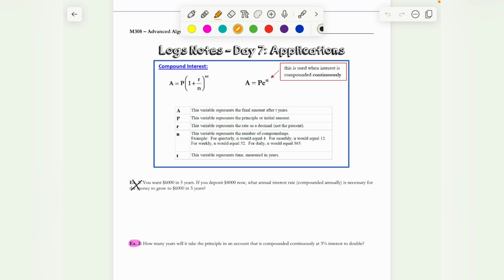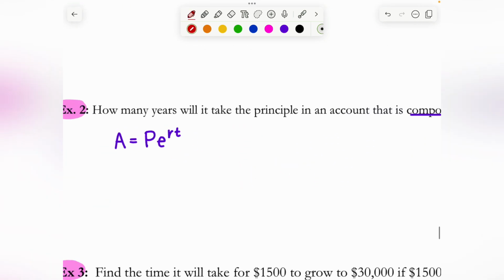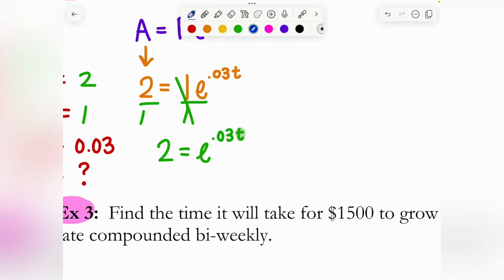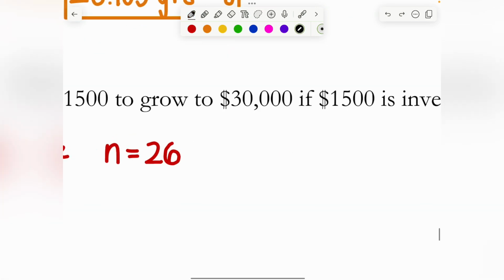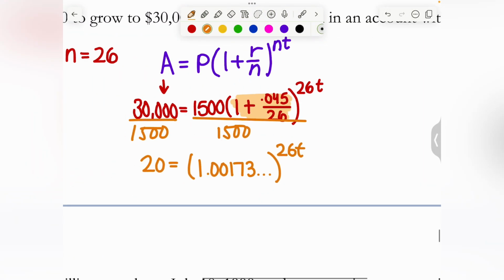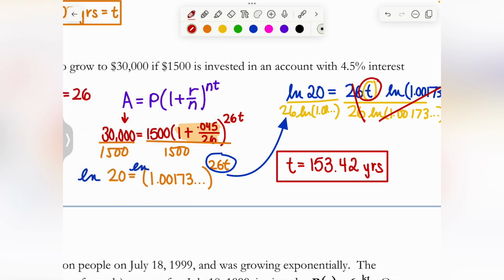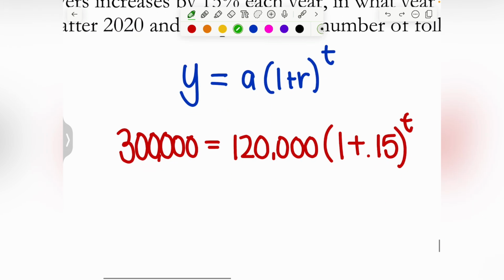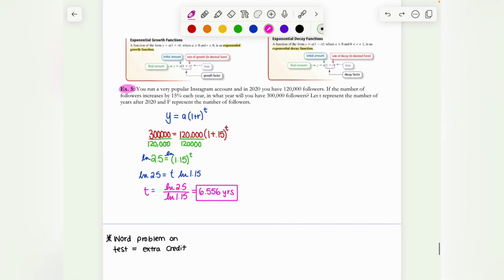M308 Unit 10 Logs Applications Video Lesson